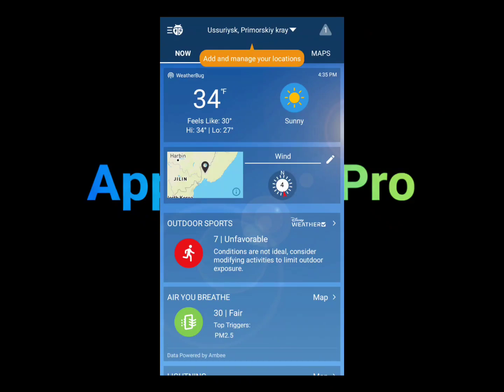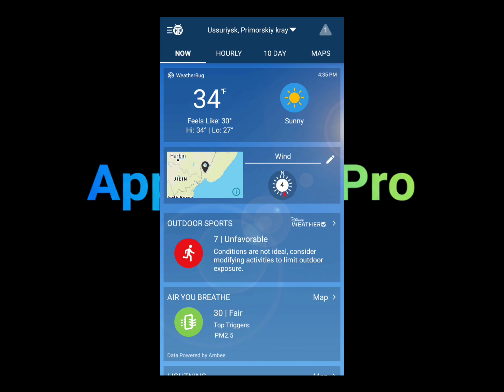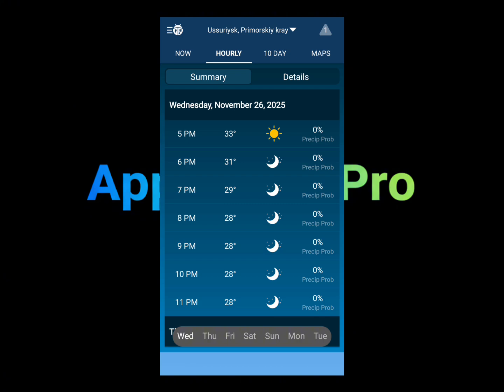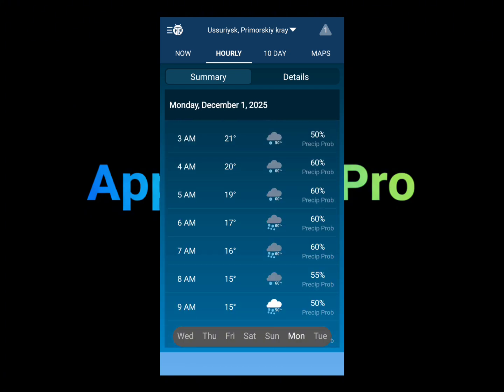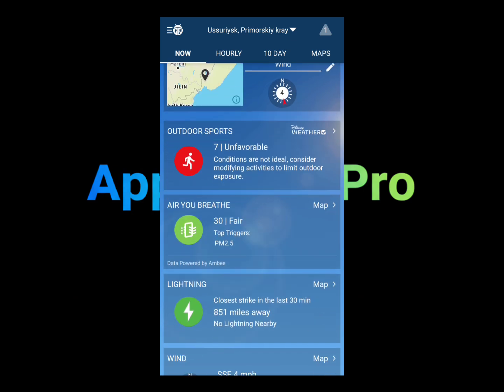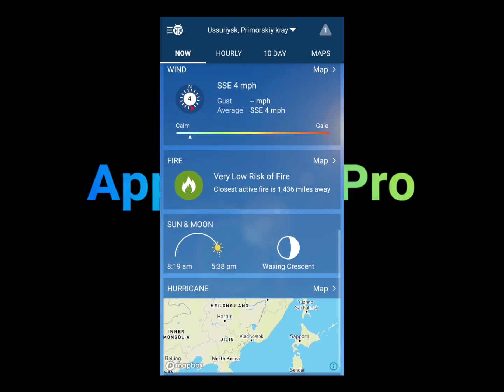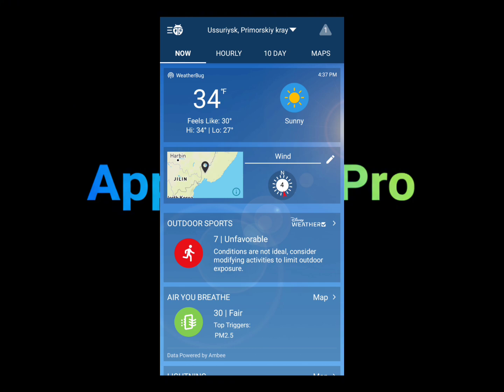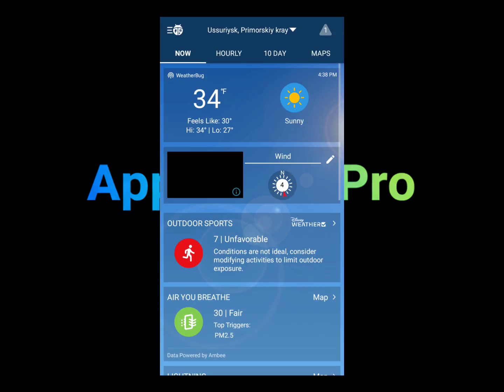WeatherBug (FULL Tutorial)